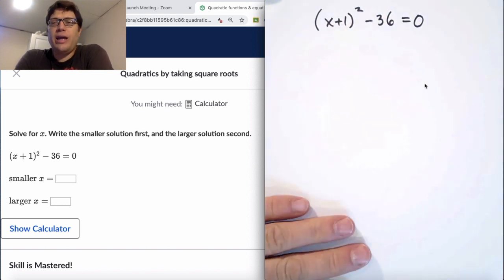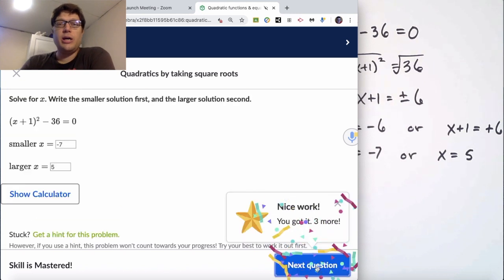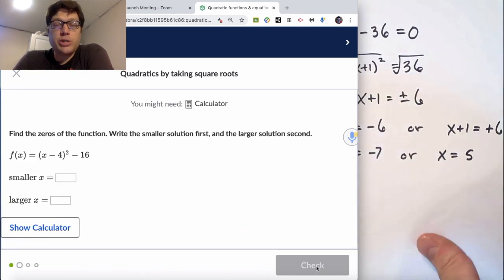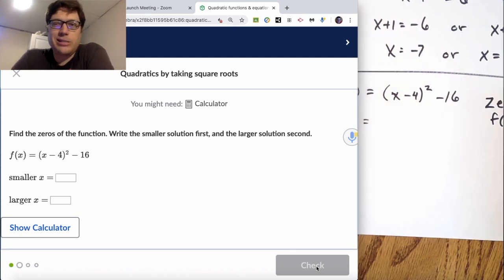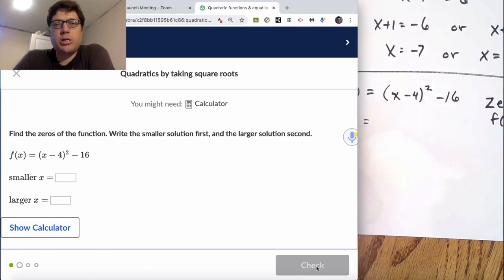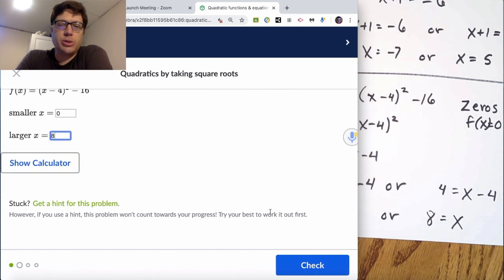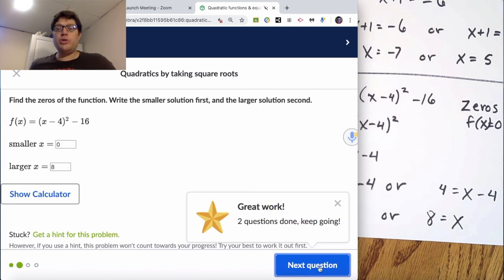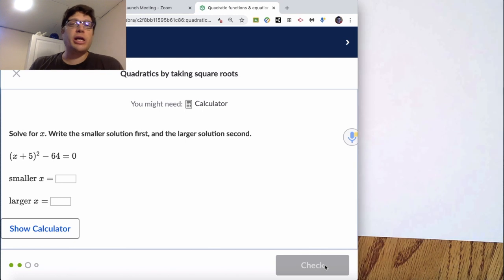quadratics by taking square roots